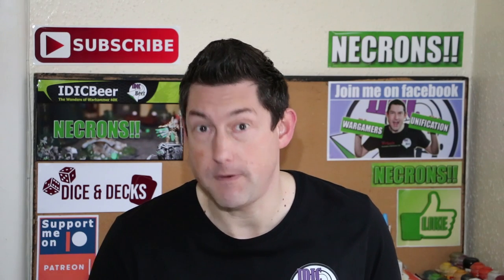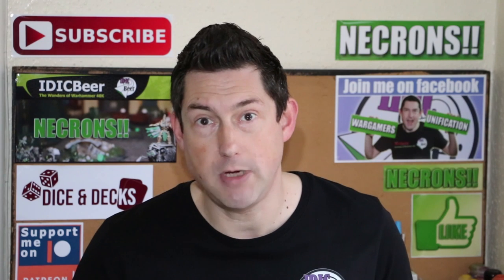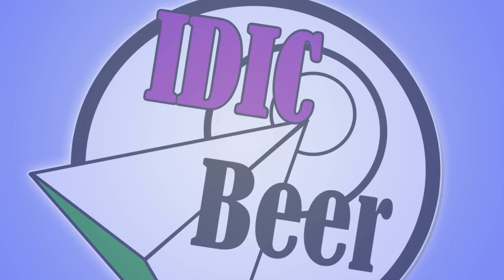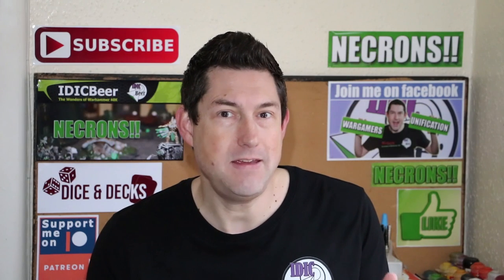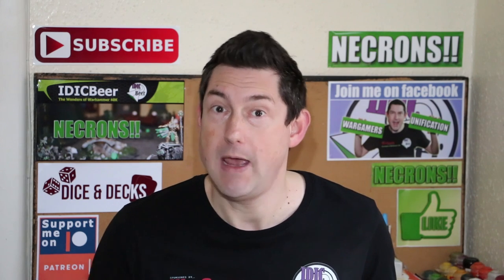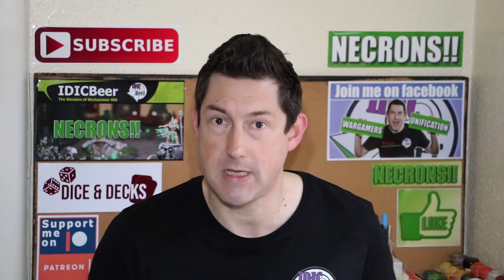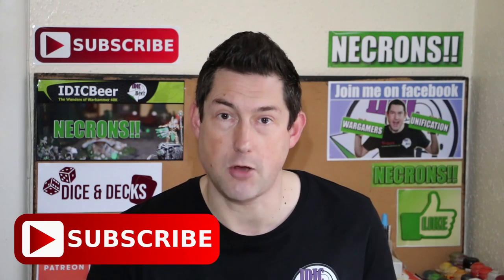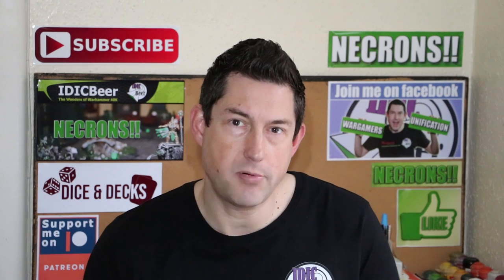Space Marine Librarian Painting Showcase (Charity Project)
Today is a Space Marine Librarian Painting Showcase video. This is one half of a diorama piece that I am doing for the Alder Hey Children's Hospital Charity Project. This model will be part of a raffle at the Last Chance Open Warhammer 40k Major Tournament in January.

See my Ultramarine Biker Squad I did for 'Help for Heroes'

Search IDICBeer Wargamers Unification